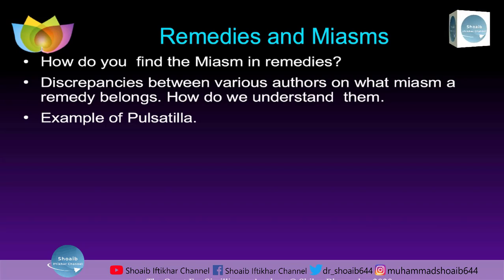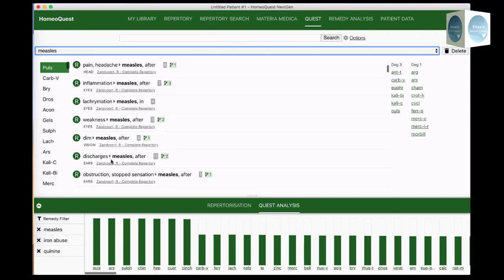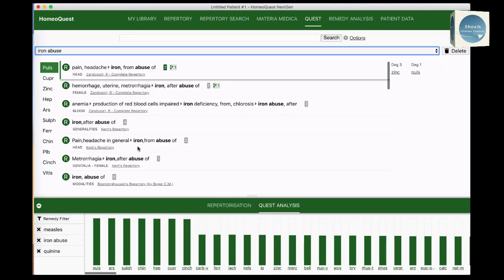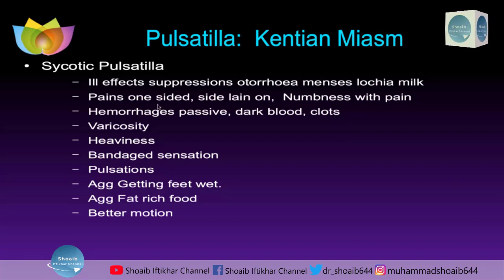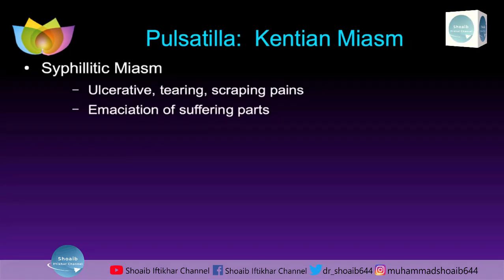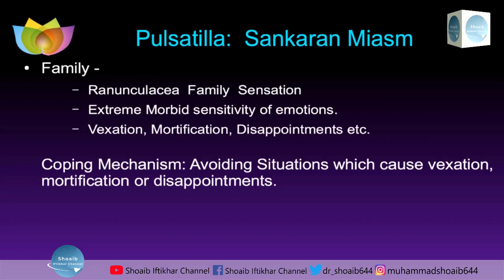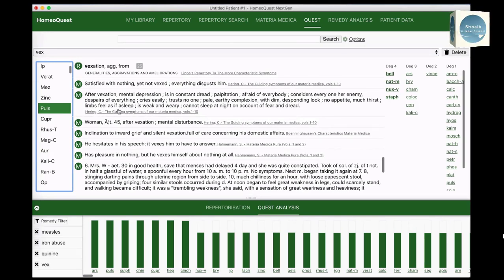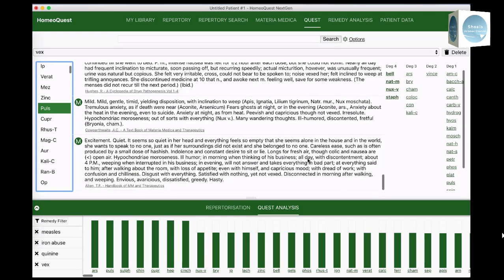How to master the miasmatic indications in our remedies | Dr. Shilpa Bhouraskar